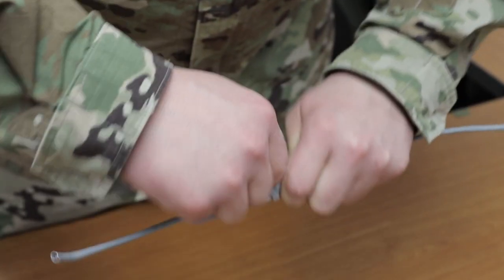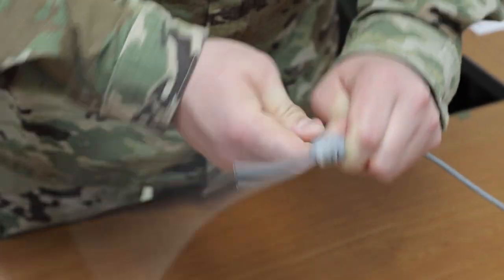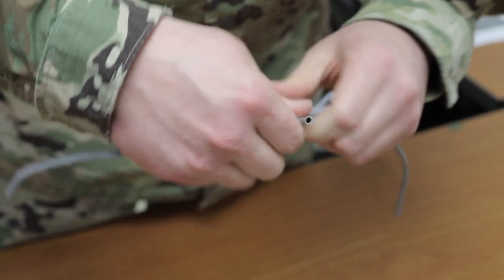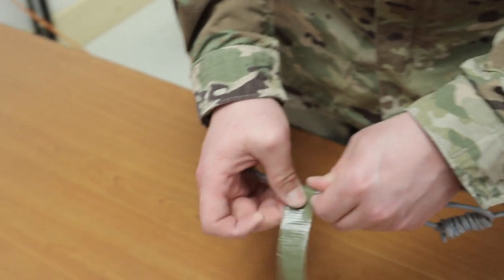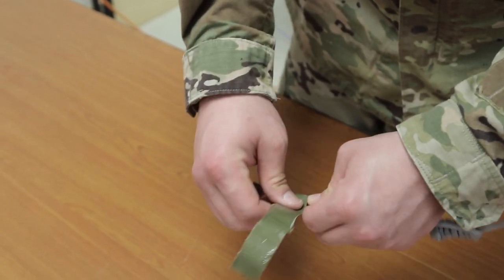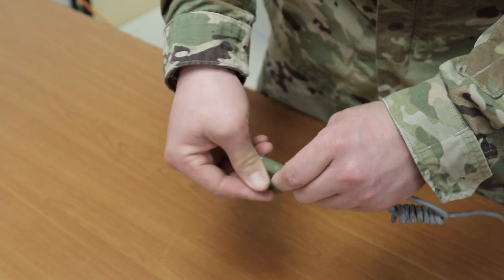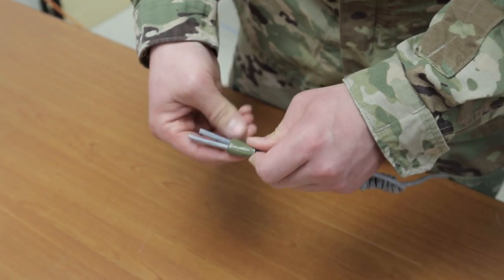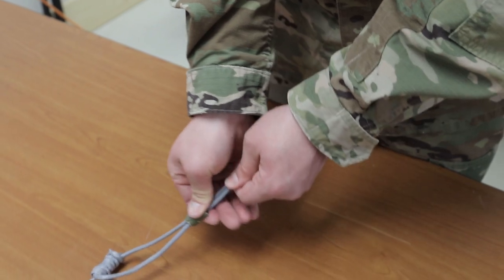Donut Charge Instructional Video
FORT MCCOY, WI, UNITED STATES
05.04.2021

Donut Charge Instructional Video (U.S. Army Video by Sgt. Ryan Tatum)

Film Credits: Video by Sgt. Ryan Tatum
181st Infantry Brigade

Combat Engineers
Corps of Engineers
First Army
USArmy
Army Heritage